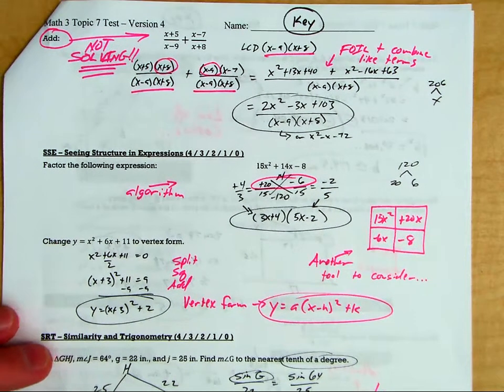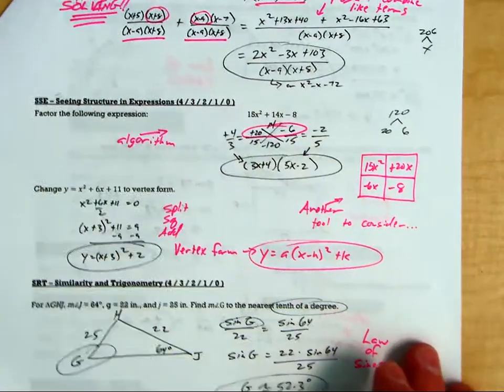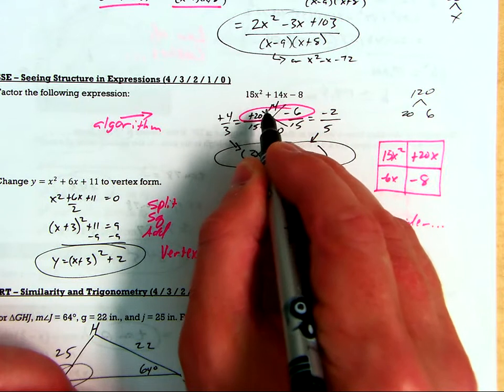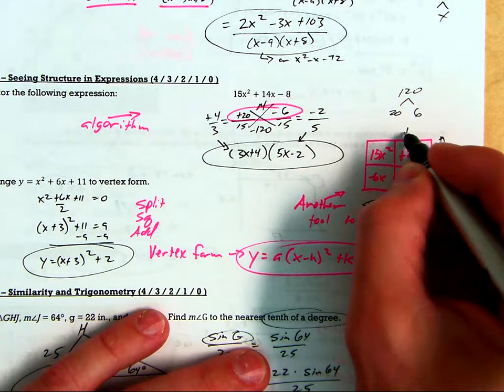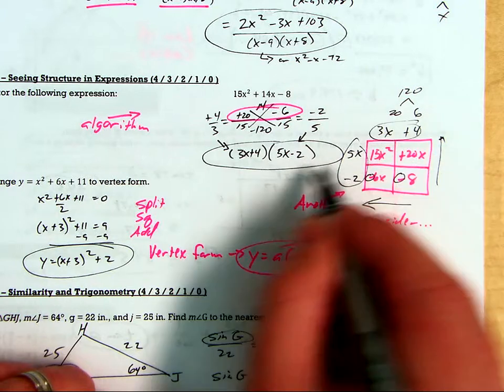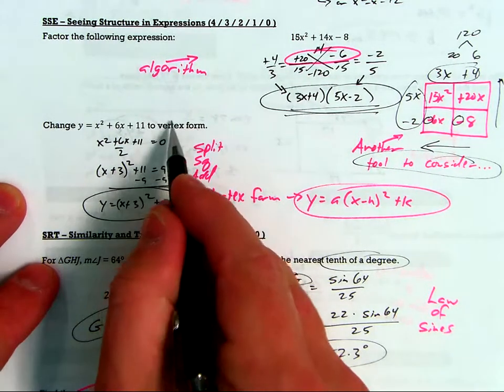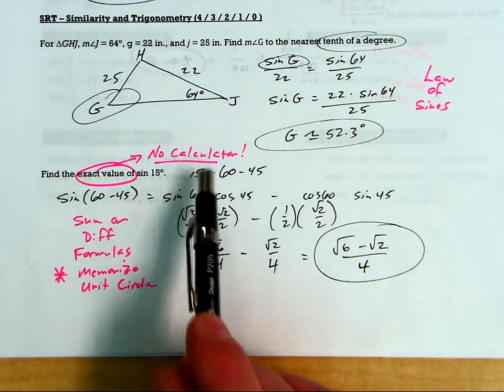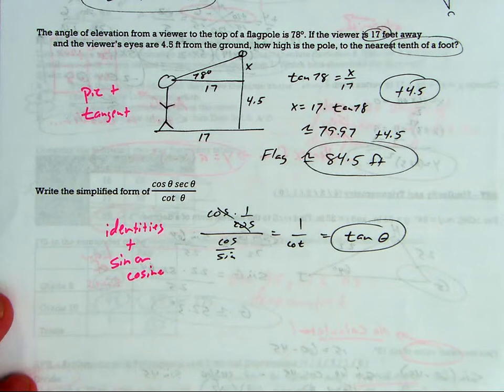m3 topic 7 test key ver 4 part 2